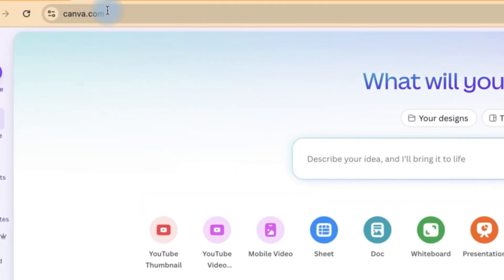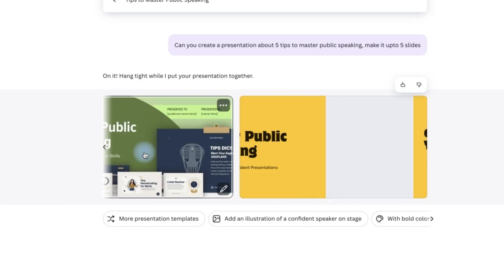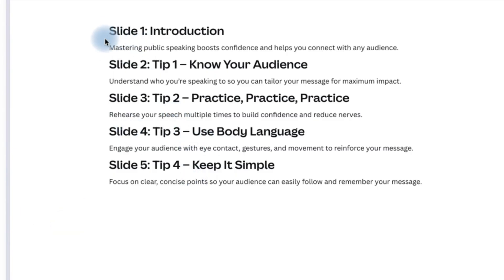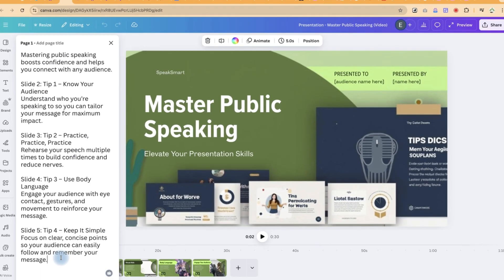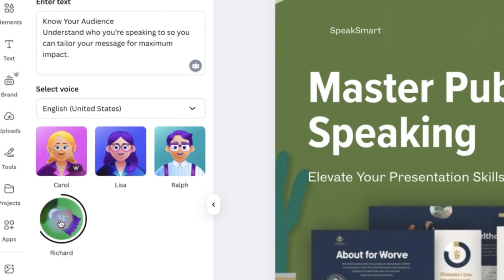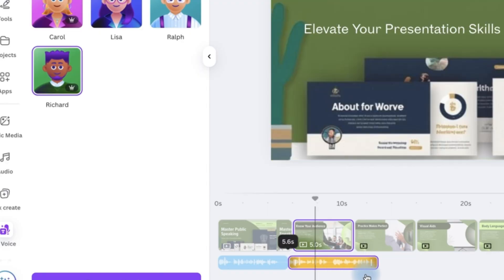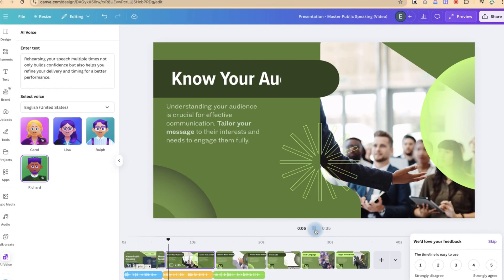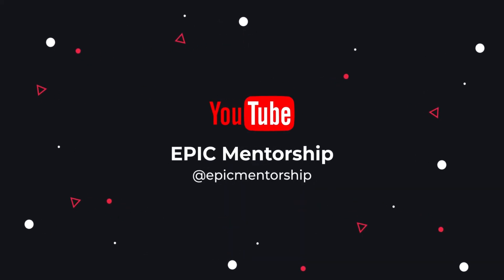Create a Video Presentation slides using AI on Canva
✅Create a Video Presentation slides using AI on Canva 👇👇@epicmentorship

💠Learn how to create professional video presentation slides using AI tools in this Epic Mentorship tutorial! We’ll walk you through generating dynamic, engaging slides with free platforms like Canva AI or Visme AI. Perfect for students, professionals, or creators, this guide covers turning text into animated visuals, adding transitions, and exporting for presentations. No design skills needed—just simple AI magic! 📽️🤖